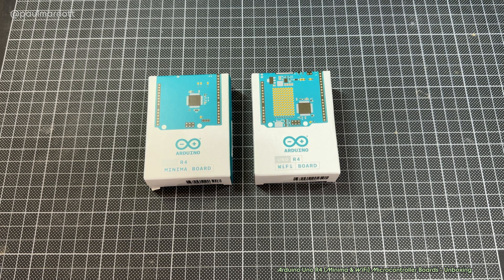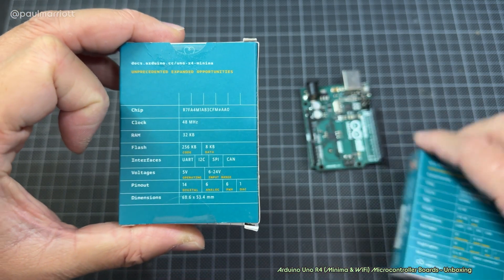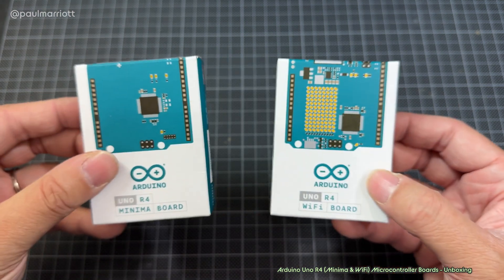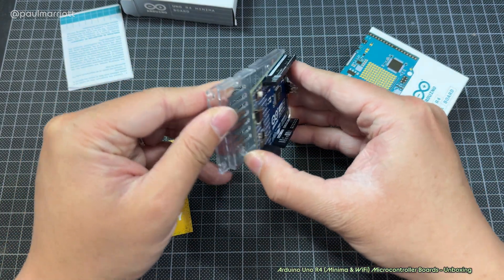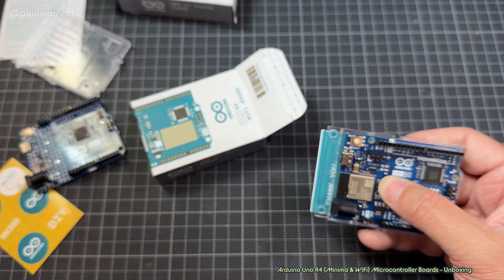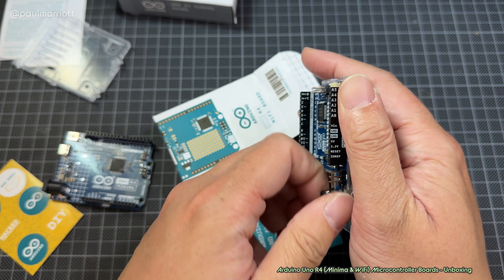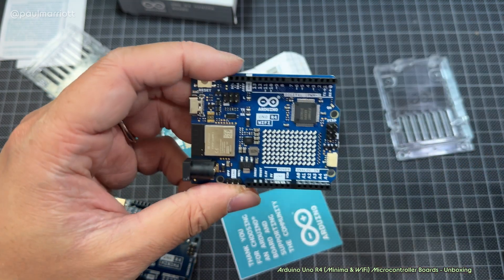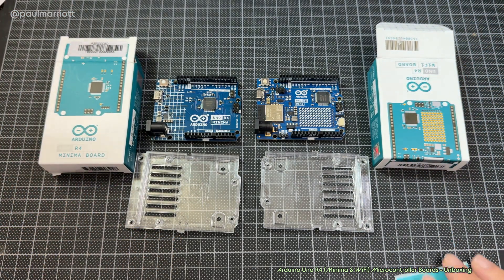Arduino Uno R4 (Minima & WiFi) Microcontroller Boards - Unboxing - 19/11/2023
Unboxing & observations only, NOT a demonstration/setup/test.